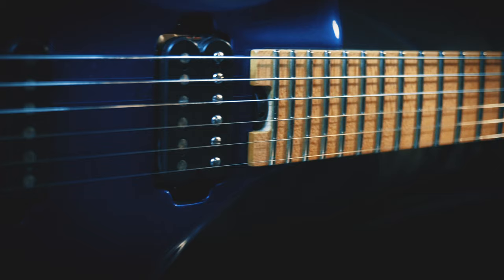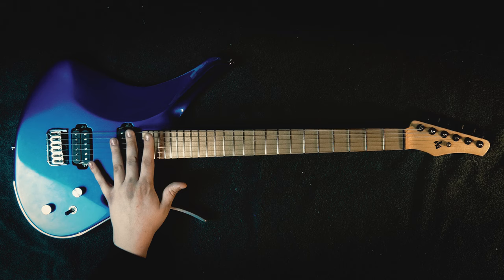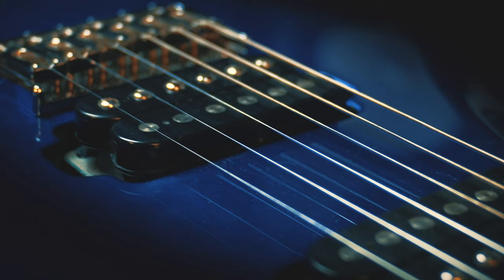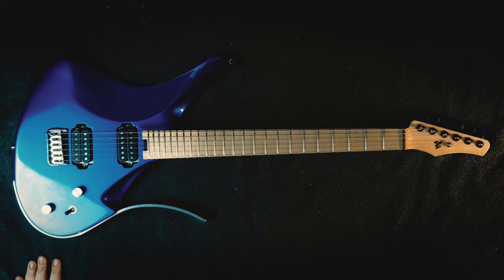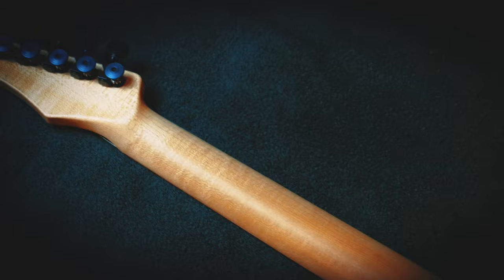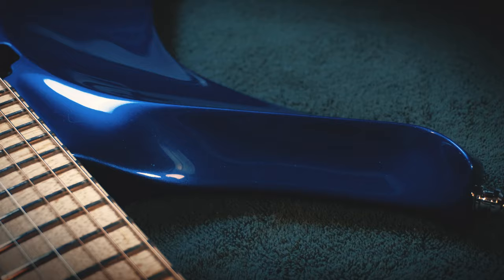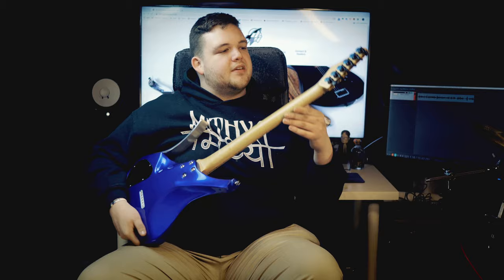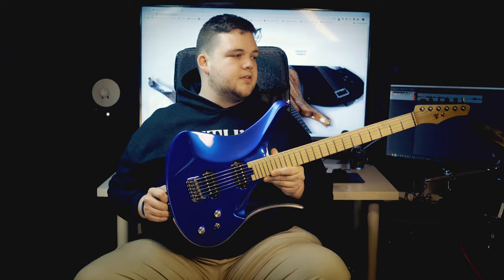Best. Fret Access. Ever. | Dean Gordon Guitars Virtus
Thanks again to Dean Gordon Guitars for sending me this Virtus to demo.

Adam Bryant
Agi Dryhands
Alex Turner
Ash Heath
Brian Wright
Daniel Danko
Evgeni Kunev
Isaac Chaney
James Mauldin
Jay Pritsker
Kyle A Sommer
Lorenzo Vichi
Matthew Iain MacDougall
Robert Cabiles
Ryan Wood
Taylor Kirkham

MY CAMERA | Panasonic Lumix GX85
MY LENS | Lumix 20MM F1.7
MY LIGHTING | ESDDI Soft Box
MY TV | TCL 55" 4K HDR
MY MONITORS | Yamaha HS8's (I use discontinued HS80's)
MY MONITOR CONTROLLER | Behringer Control2USB
MY INTERFACE | Focusrite Scarlett 18i20
MY MOUSE | Logitech G600
STRAPLOCKS | Dunlop Straplocks